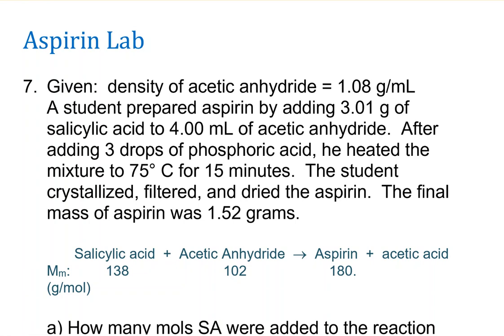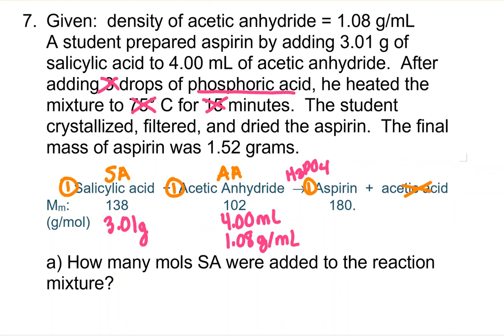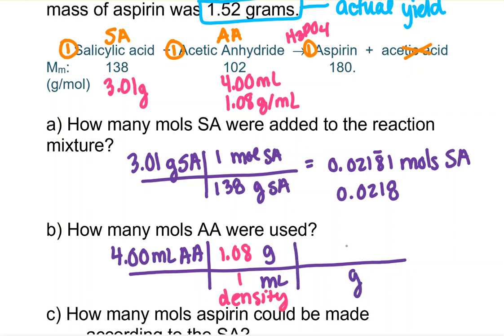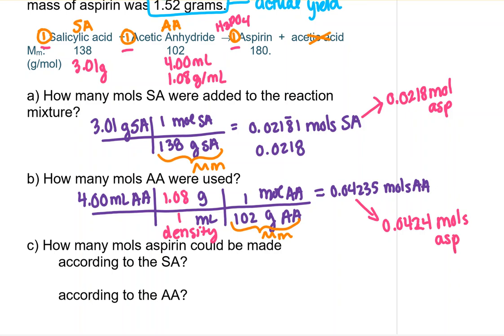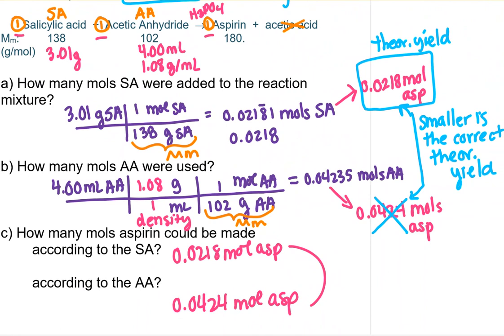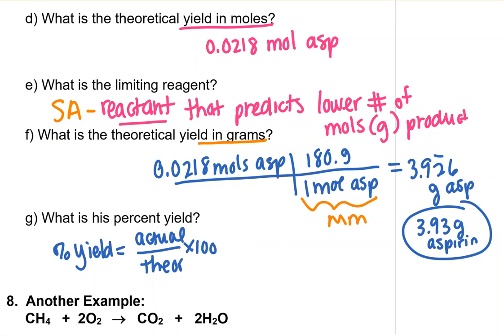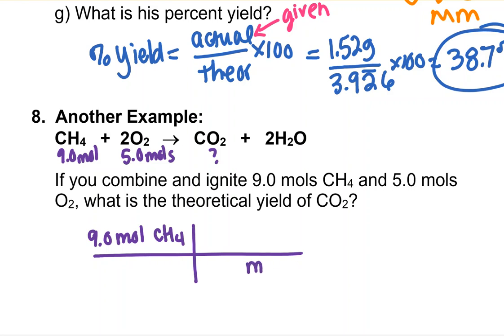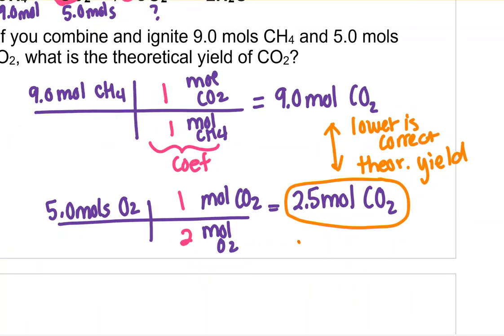lab mid review aspirin sp22